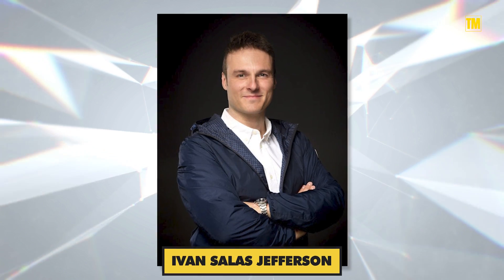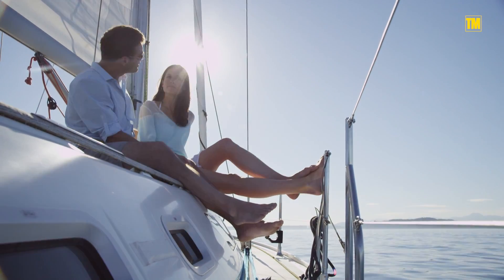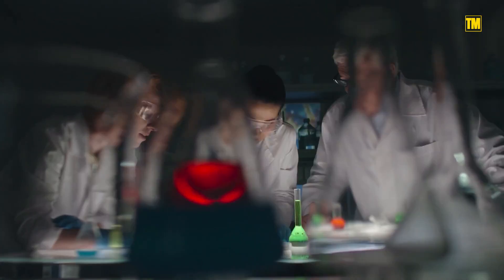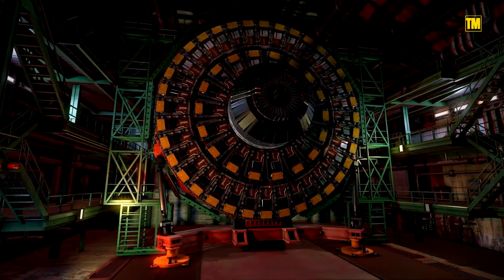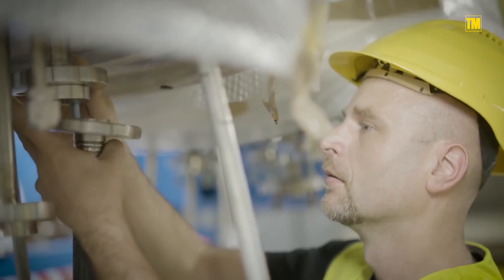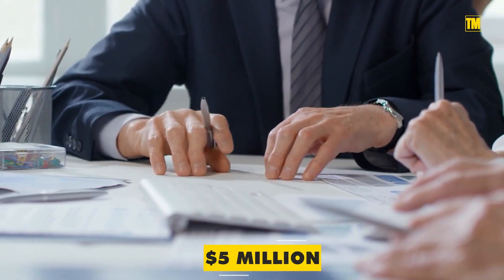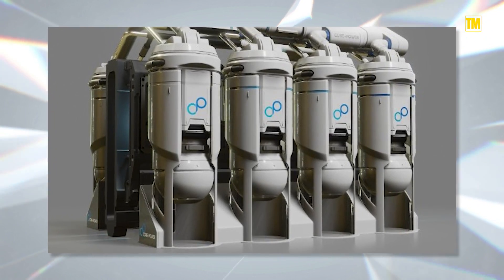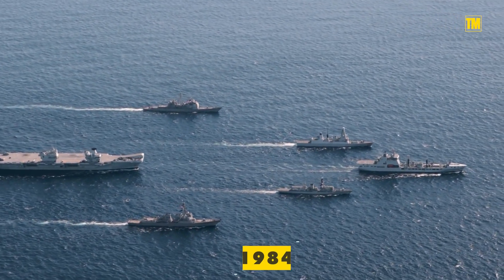The World's First Nuclear Powered Yacht is Here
Here is the world's first nuclear powered yacht. Almost like a hydrogen powered yacht, this nuclear powered super yacht is able to travel at much more efficient speeds. This superyacht is one of a kind and costs lots of money. This new technology 2021 will change the world of Yachting.